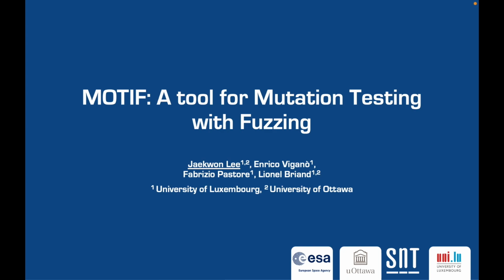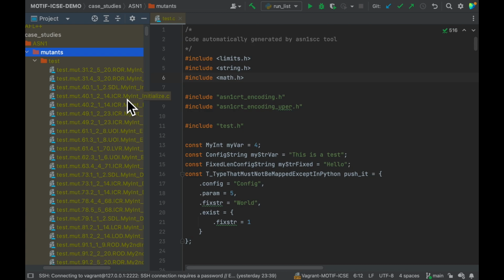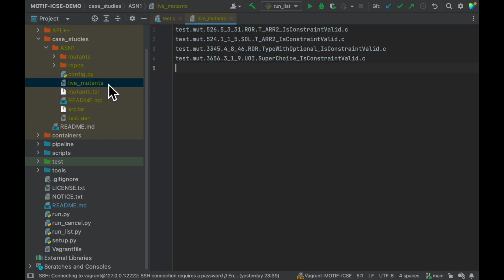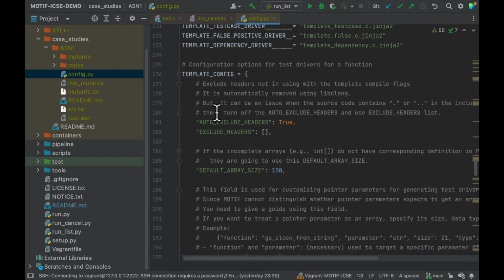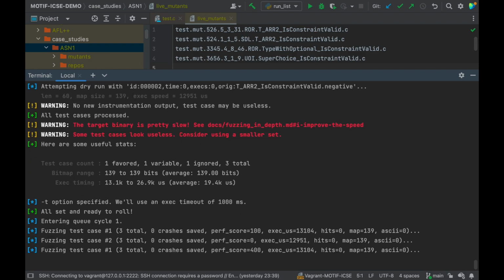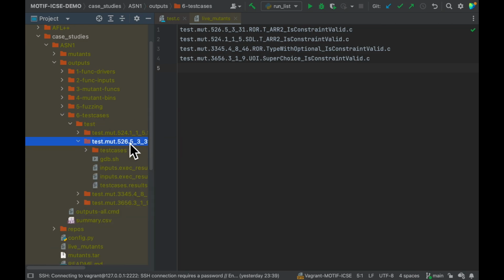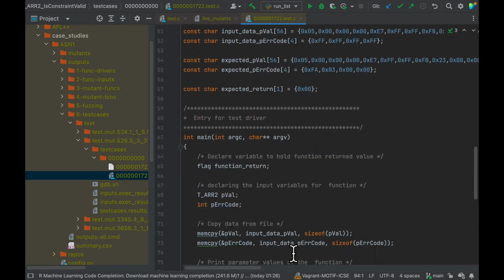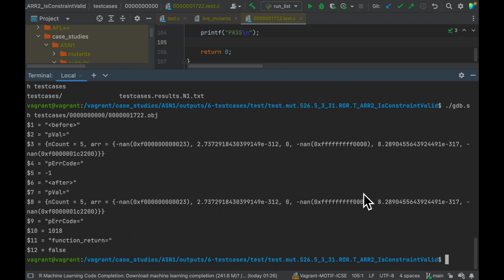MOTIF: A tool for Mutation Testing with Fuzzing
Mutation testing consists of generating test cases that detect faults injected into software (generating mutants) that its test suite could not. By exercising the software with an augmented set of inputs, it may discover faults that may have gone unnoticed with the original test suite. It is thus a desired practice for embedded software running in safety-critical cyber-physical systems (CPS). Unfortunately, the state-of-the-art tool targeting C, a typical language for CPS software, relies on symbolic execution, whose limitations often prevent its application.

MOTIF overcomes such limitations by leveraging fuzzing to generate unit test cases in C that detect injected faults in mutants. Indeed, fuzzing tools automatically generate inputs by exercising the compiled version of the software under test, thus overcoming the limitations of symbolic execution. Further, fuzzing tools exercise program statements under various execution conditions, maximizing the chances of detecting faults.

Our empirical assessment of MOTIF, conducted with software used in satellite systems, has shown that it detects more faults than symbolic execution (i.e., up to an additional 47 percentage points). Further, it provides significant benefits for software where symbolic execution cannot be applied (i.e., up to 41% of faults detected).